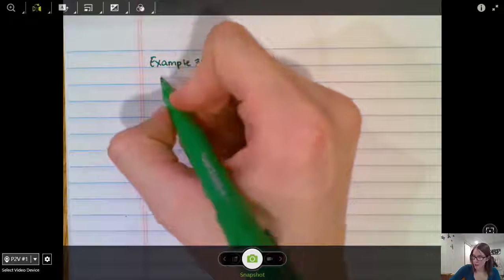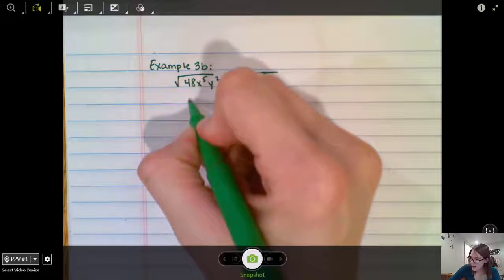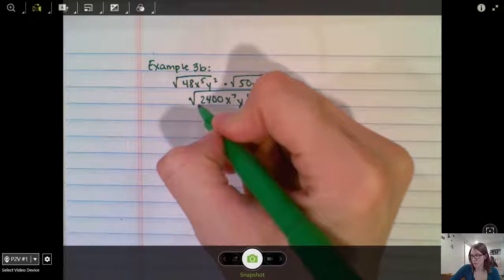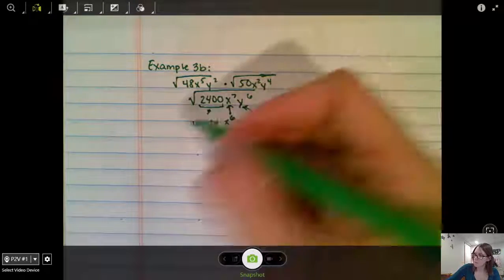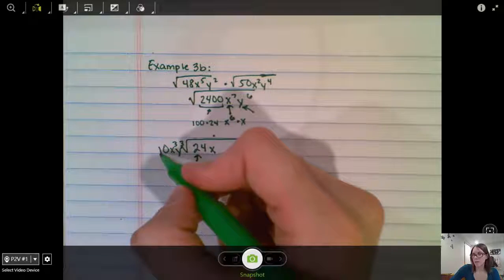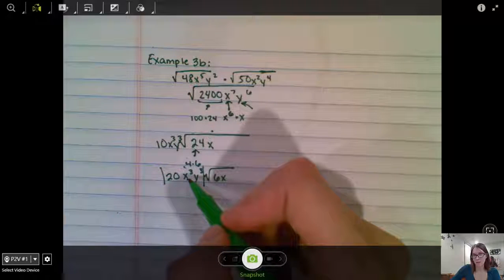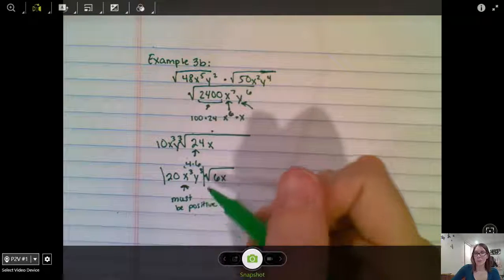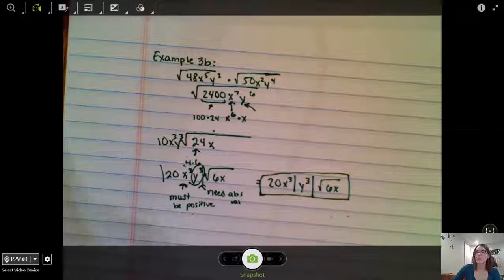6.2 Example 3b